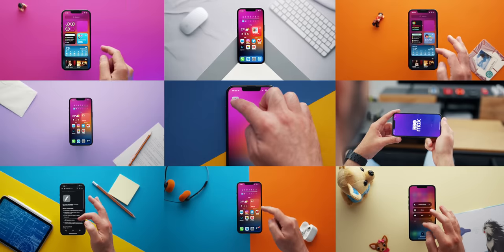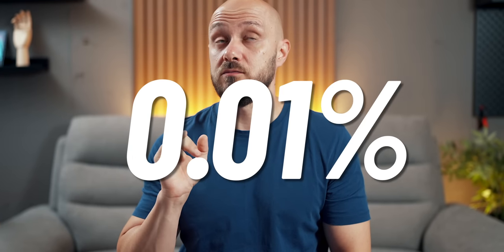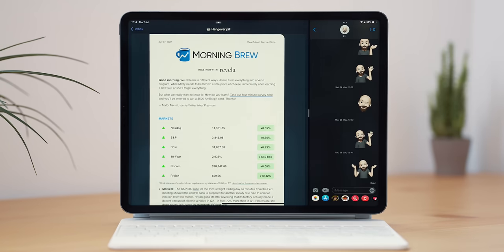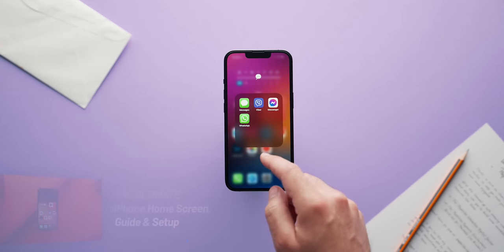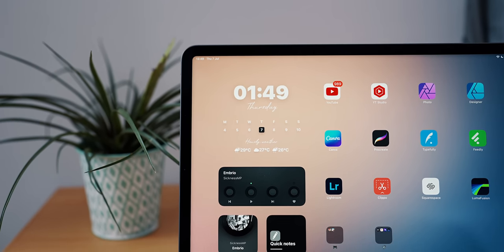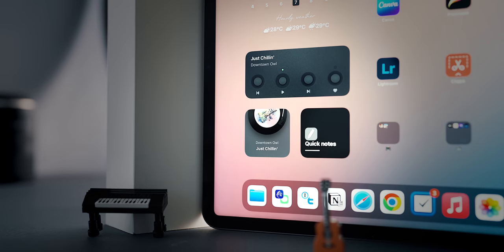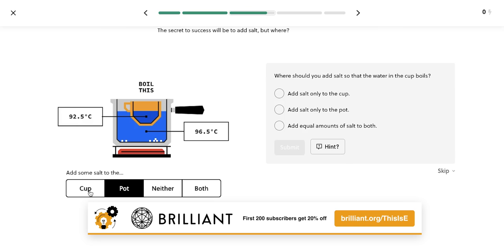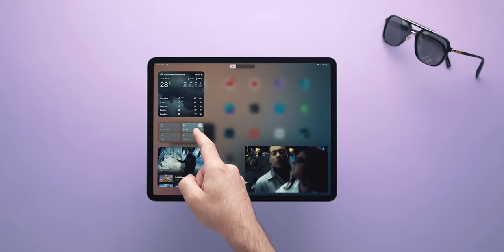The ULTIMATE iPad Home Screen - Setup & Guide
W I D G Y  W I D G E T
widgyURL://widgy.icu/api/v1/widgy/96bad3c8-0b94-4a4a-a8d7-2a6e5a6399fc
→ If it asks for a password, type: thisise

M D  W I D G E T S

00:00 | Intro
00:22 | About the setup
01:22 | The key apps
01:33 | Overview
02:11 | The dock
04:08 | Home page Apps
05:00 | Home Page Widgets
08:18 | Sidebar Widgets
09:02 | Setup a shortcuts
10:22 | Conclusion